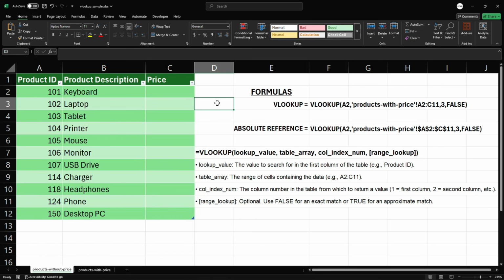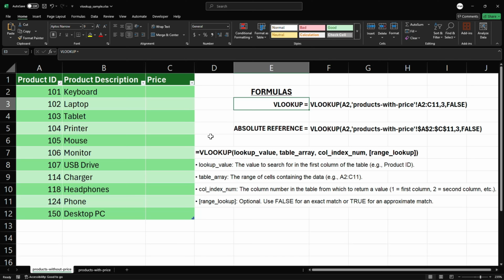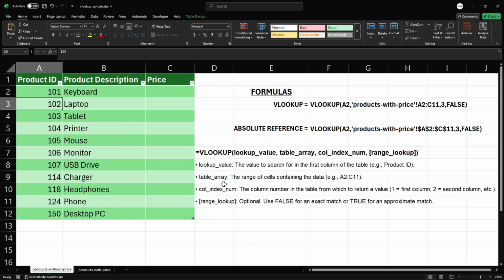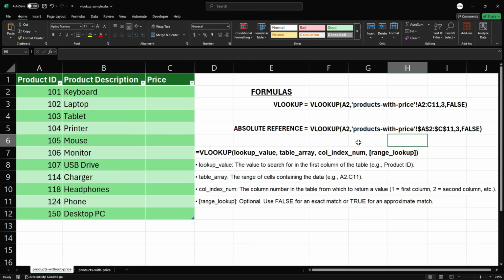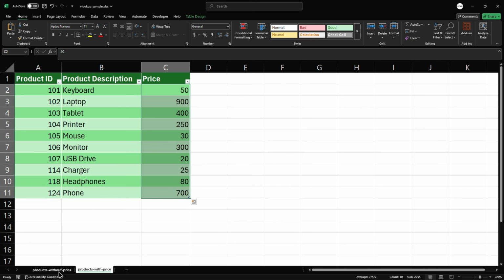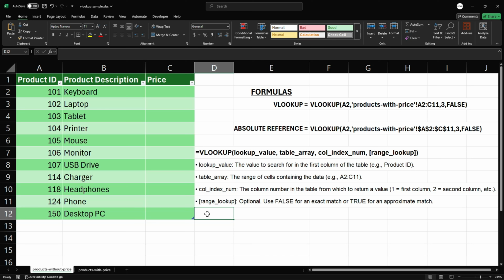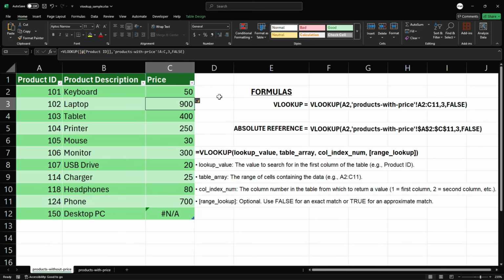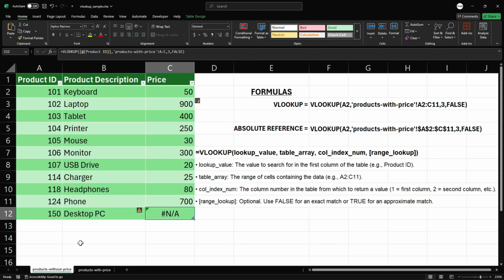How to Use VLOOKUP in Excel: VLOOKUP for Beginners Multiple Sheets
🔎 Excel Tutorial | Master VLOOKUP in Minutes!

Welcome to Radiowave Technology! In this tutorial, we’ll show you how to use the VLOOKUP function in Excel to quickly search and retrieve data from your spreadsheets. Whether you’re new to Excel or just need a refresher, this step-by-step guide will help you master VLOOKUP and improve your data-handling skills.

🔹 What You’ll Learn in This Video:
✅ How to use VLOOKUP to search for data
✅ A breakdown of the VLOOKUP syntax
✅ How to retrieve product information using VLOOKUP
✅ The difference between VLOOKUP and XLOOKUP

By the end of this tutorial, you’ll be confident in using VLOOKUP to find and manage your data more efficiently.

📖 CHAPTERS
⏳ 00:00 Introduction
🔎 00:22 What is VLOOKUP?
📊 00:38 Understanding VLOOKUP Syntax
📝 01:47 Absolute References in VLOOKUP
📊 03:07 Using VLOOKUP
⚡ 04:00 Handling Errors in VLOOKUP
🏆 04:21 VLOOKUP vs XLOOKUP

📂 Download the Sample Worksheet
🎯 Follow along with the example data used in this video: